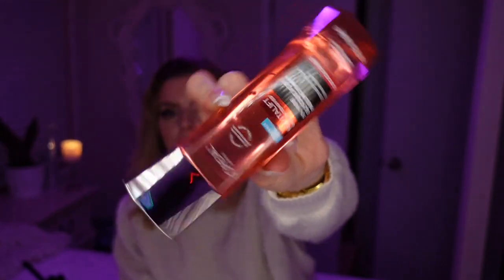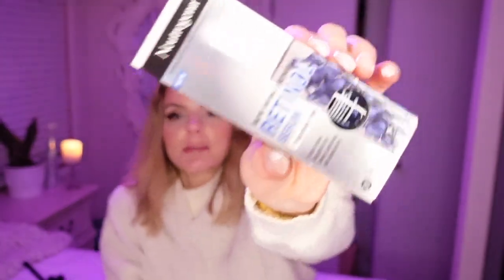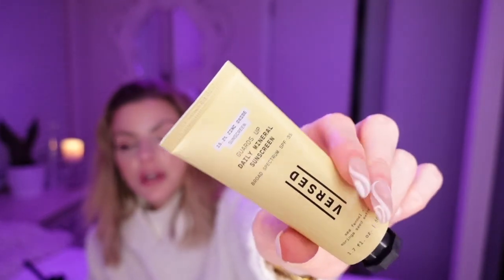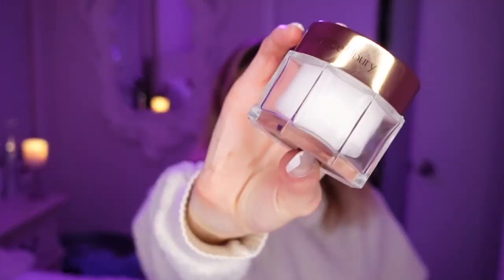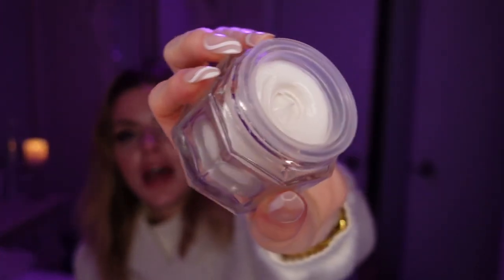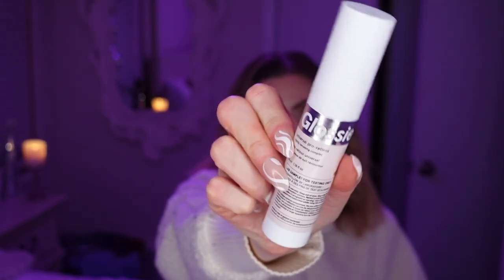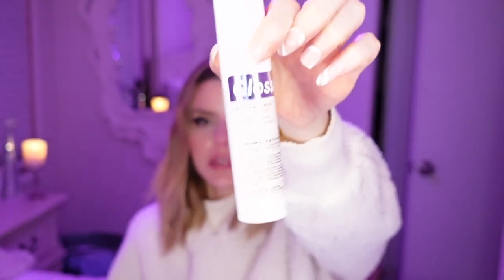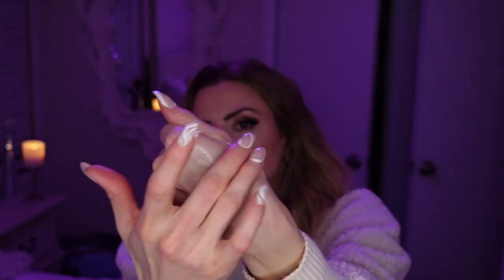new skincare that im excited to use!! | Bauer Beauty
Products Mentioned:

Juno skin cleansing balm
Good molecules cleansing balm
Loreal recitalist 5% glycolic acid toner
Neutrogena retinol serum capsules
Versed guards up spy 35
Skin fix barrier plus serum
Charlotte tilbury magic cream
loreal revitalift retinol cream
Eczema honey skin soothing cream
Equilibrium (hourglass skincare) face cream
Glossier retinol moisturizer
Versed skin soak moisturizer
Skinfix barrier + cream
Cetaphil healthy radiance whipped day cream
Peach and lily matcha pudding antioxidant cream

Social Medias
💜Podcast: Jenny Talks on itunes